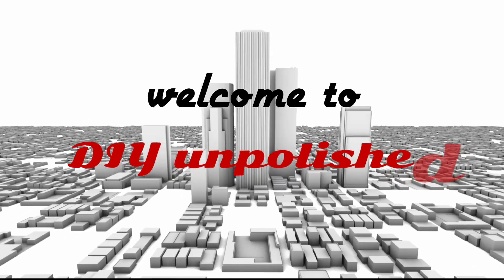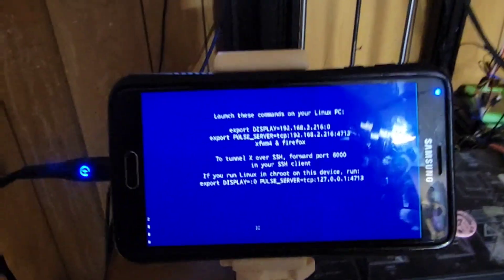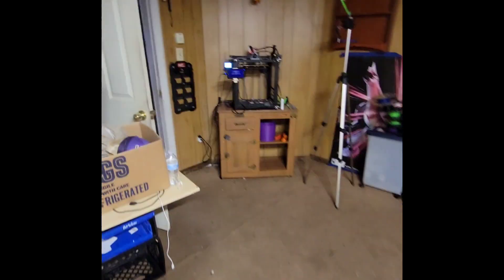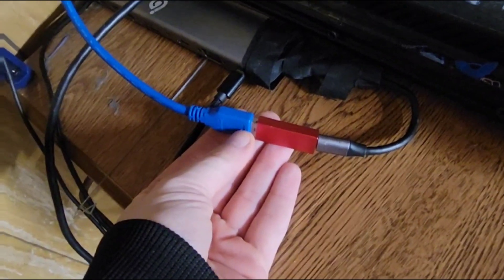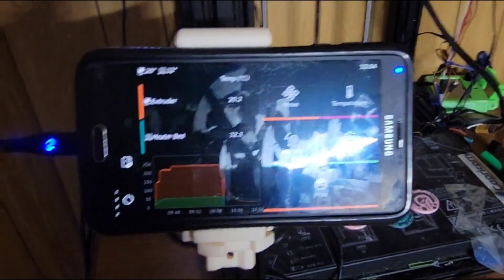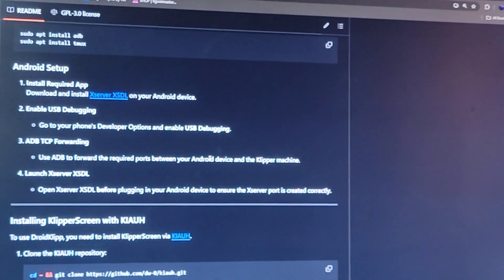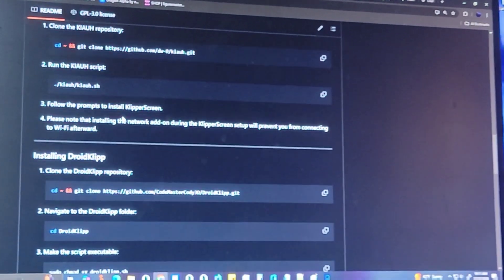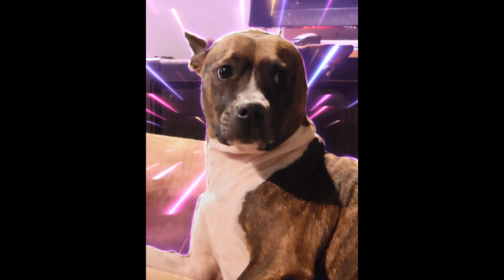DroidKlipp: The Android Klipper Screen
DroidKlipp: Turn Your Android Device into a Klipper Controller

DroidKlipp is a simple and innovative way to run KlipperScreen directly on your Android device. Transform your old phone or tablet into a powerful touchscreen interface for your 3D printer with ease.

Features:

Straightforward setup with step-by-step instructions

Seamless integration with KlipperScreen using Xserver XSDL

Cost-effective solution that repurposes Android devices

Ready to upgrade your 3D printing experience?